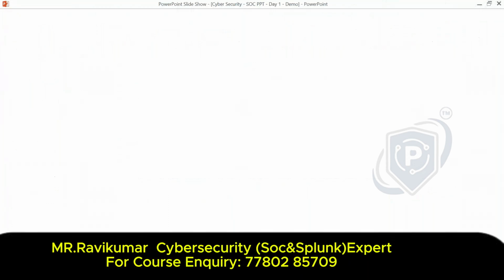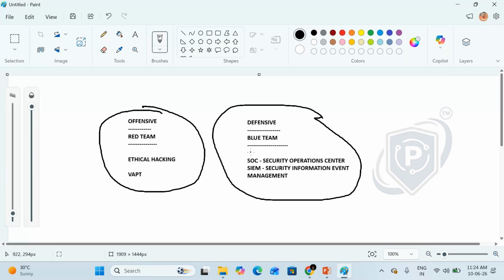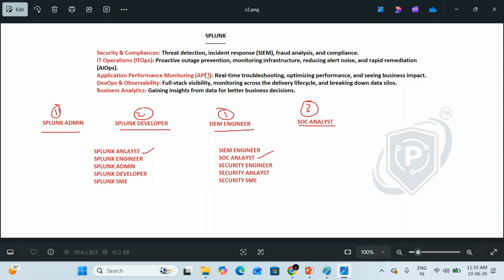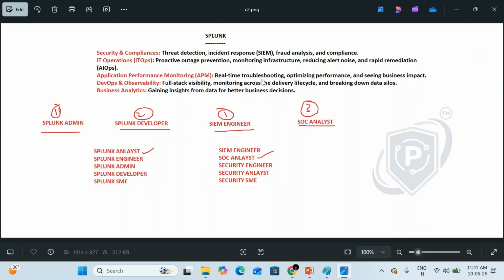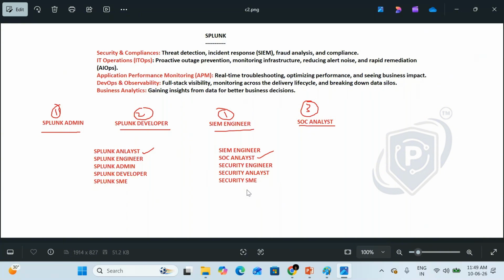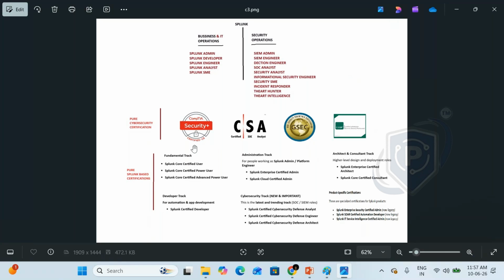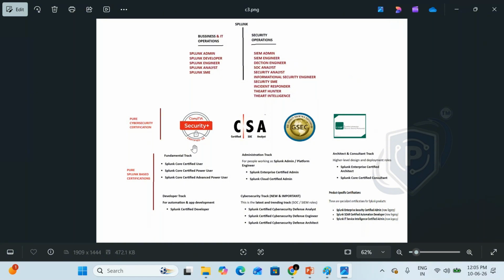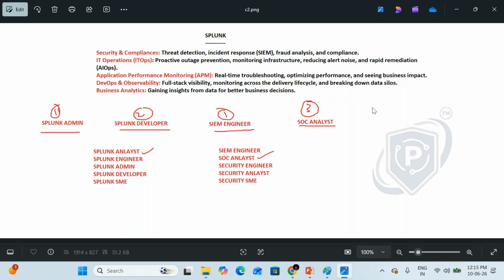live Class 2 SOC Analyst Roles & Responsibilities Explained |Cyber Security |Provoke Trainings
🔐 Provoke Trainings — Best Cyber Security Training in Hyderabad!
 This is Class 2 of our FREE Cybersecurity & SOC Analyst Demo — recorded live on June 10, 2026.
Our lead trainer & CEO Mr. Ravi Kumar (12+ years of experience)
 covers: ✅ Recap: Introduction to Cybersecurity & SOC
✅ SOC Analyst Roles & Responsibilities in detail
✅ L1 / L2 / L3 SOC Analyst — what each level does
✅ Day-to-day work life of a SOC Analyst
 ✅ Tools used: Splunk, SIEM, IDS/IPS & more
✅ Career growth path — SOC Analyst to Security Engineer
             to enroll in the next batch!